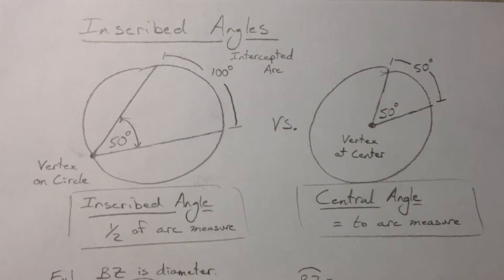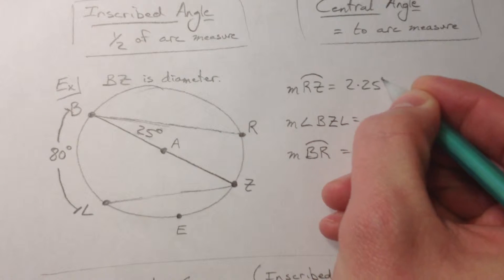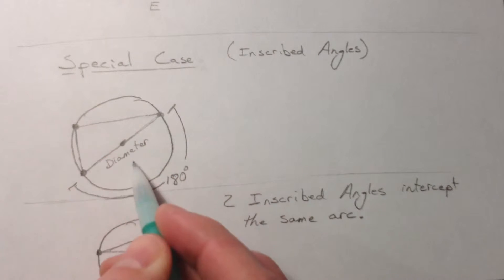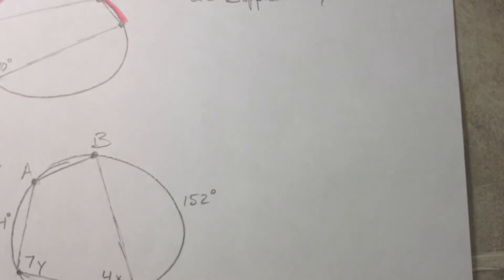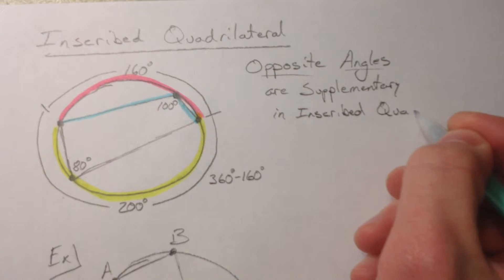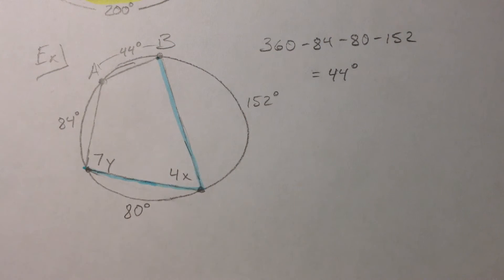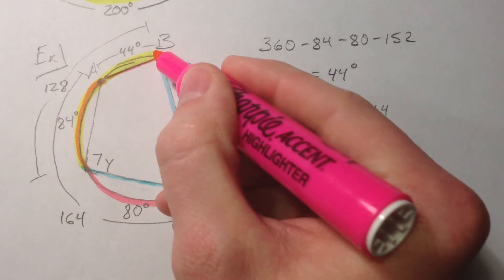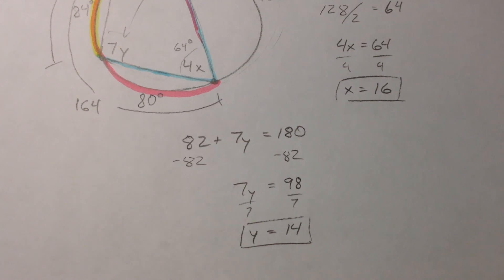Inscribed Angles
Inscribed angles (with a vertex on the circle) are exactly half of the intercepted arcs they're related to.  This is in direct contrast to central angles (with a vertex at the exact center of a circle) that have the same measure as the intercepted arc.
Opposite angles are supplementary in inscribed quadrilaterals.